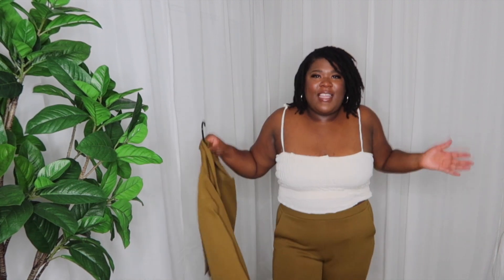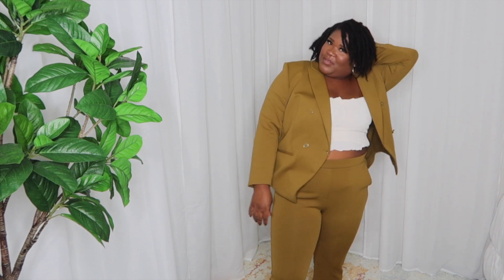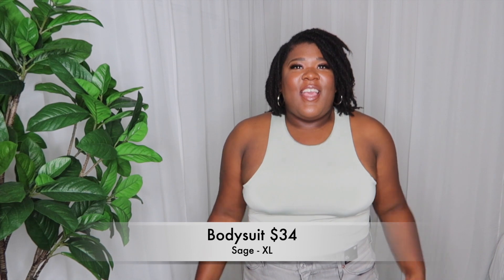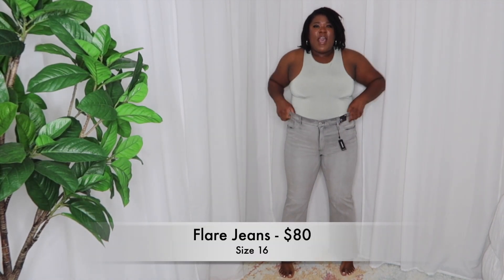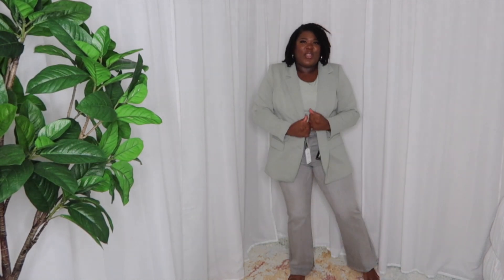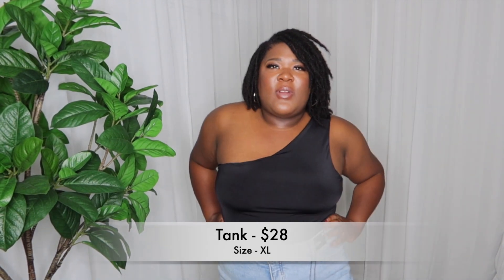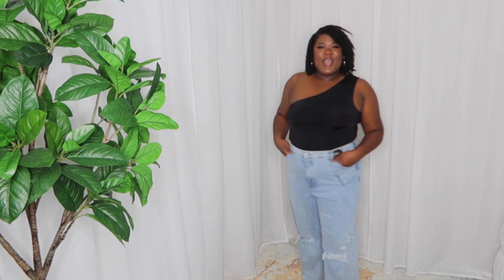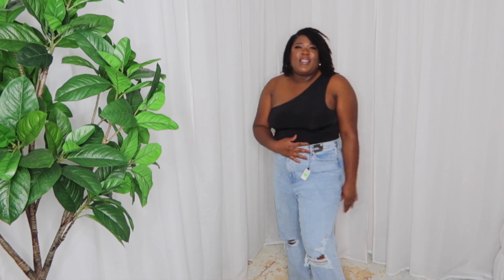EXPRESS TRY ON HAUL | Plus Size XL/16 | BODY CONTOUR COLLECTION | SUITS, BLAZERS, CO-ORDS & MORE!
Hey Friends! 🤗

Guess who's back with another one? This time we're trying on looks from EXPRESS!! I am so excited to share with you one of my favorite places to shop. They really have outdone themselves with their body contour collection. I'm literally obsessed!! 🤗🤗

I created this channel as a creative outlet for all the fashion and beauty obsessed, weird introverted extroverts. (Y'all My Pepo) But honestly, my goal is to encourage and inspire more woc and poc for that matter to take up space, be visible, and most importantly be UNAPOLOGETIC!

*Some links above are affiliate links from which I get a small commission, which does not affect you as a customer at all, but allows me to keep making videos for you guys! All opinions are my own 😊*